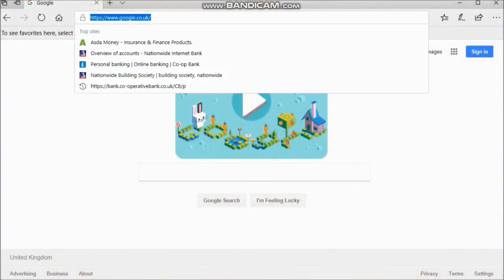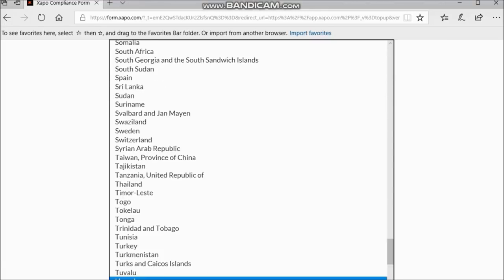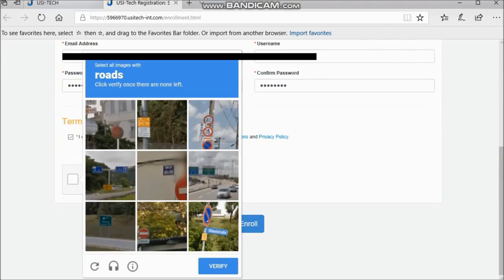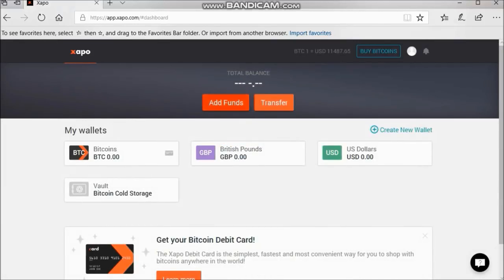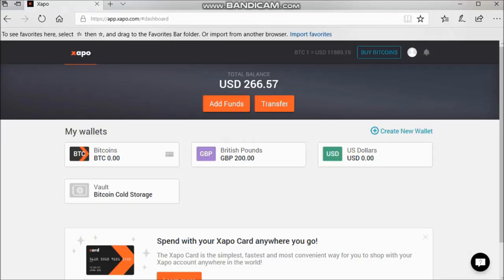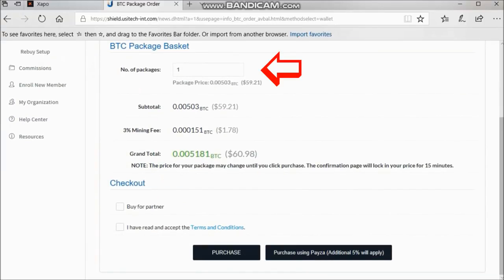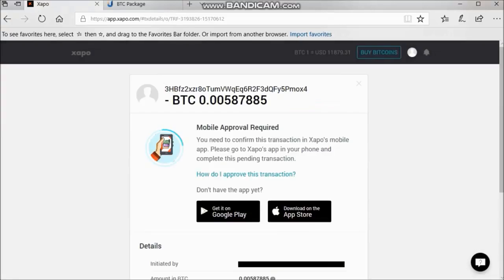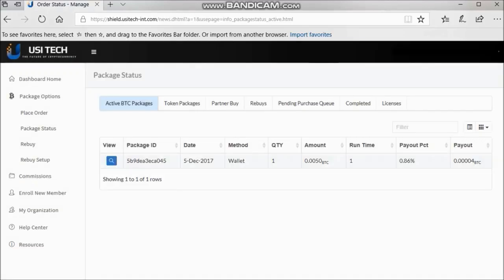Step by Step How To Make Money On Bitcoin